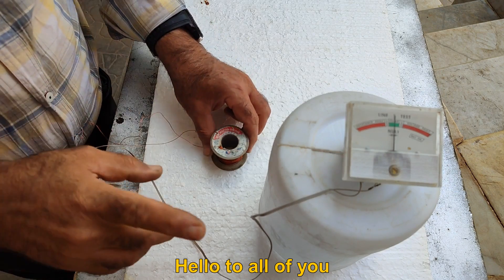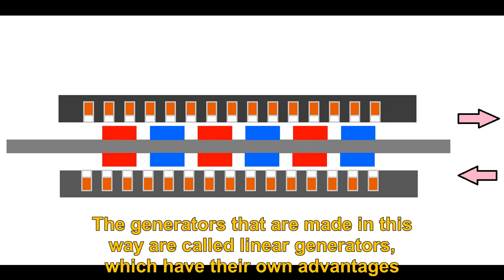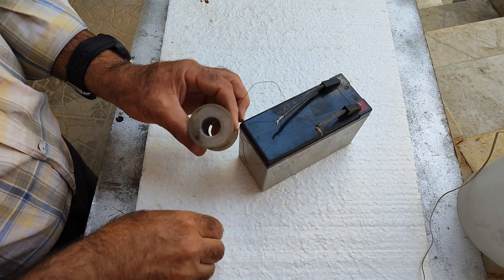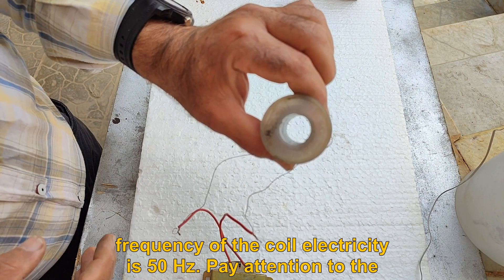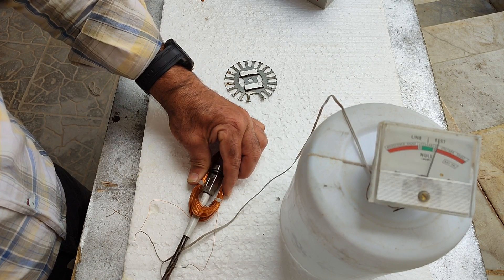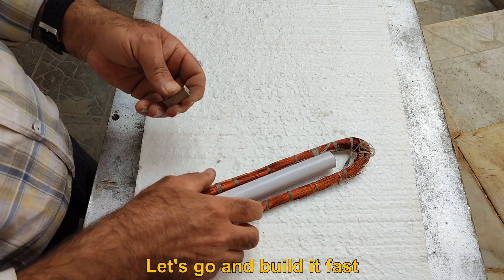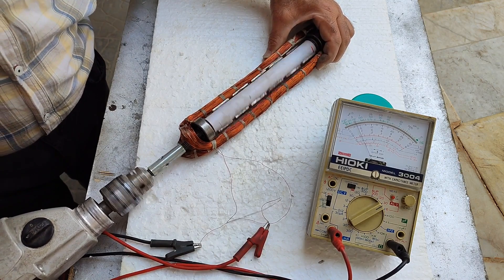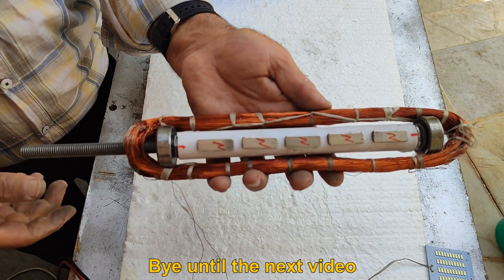An important point in making the generator.Pay attention to this point when making the generator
In this video, an important point in the construction of the generator is discussed, and by considering it, you can increase the efficiency of the generator.